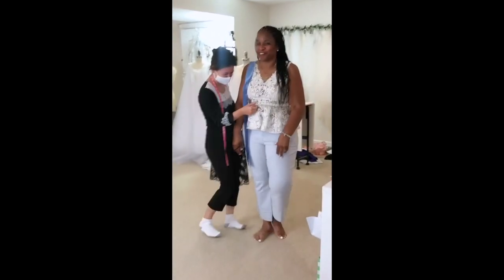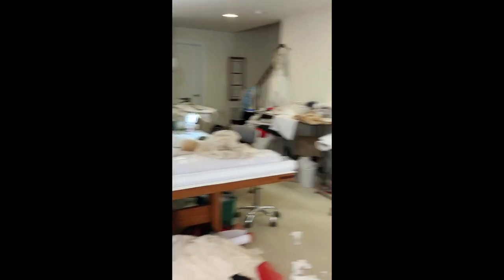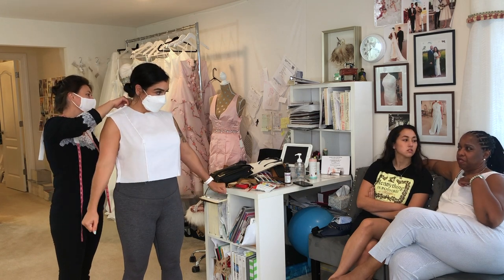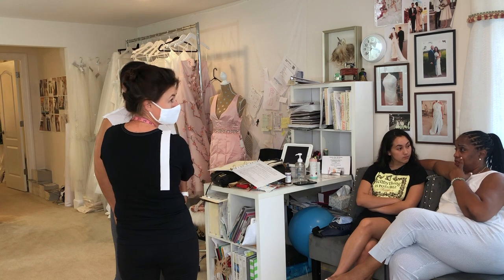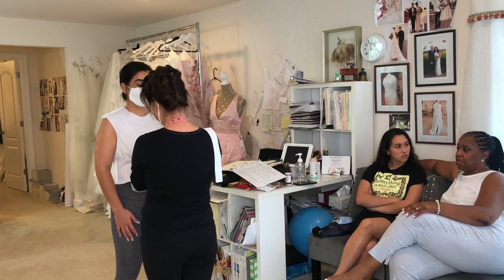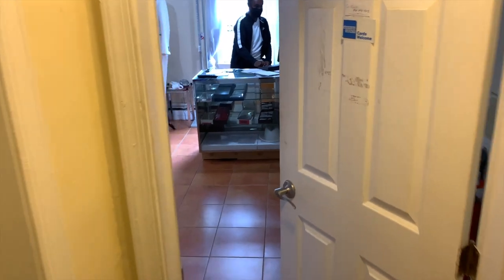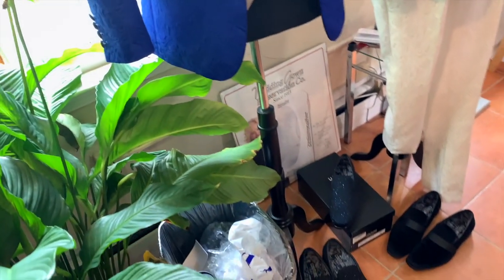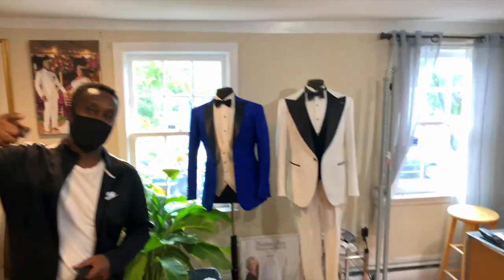Wedding Dress & Suit Vlog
Here is the promised video showing our first Wedding Dress and Suit fittings.